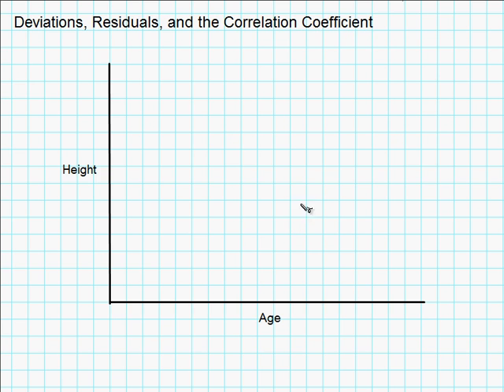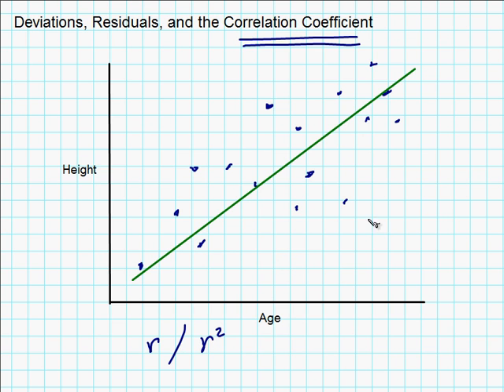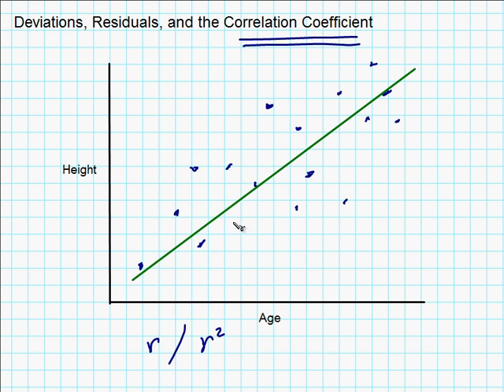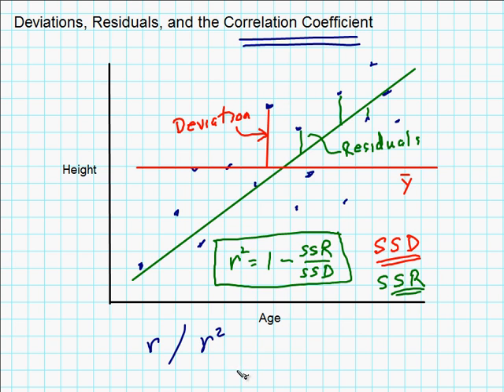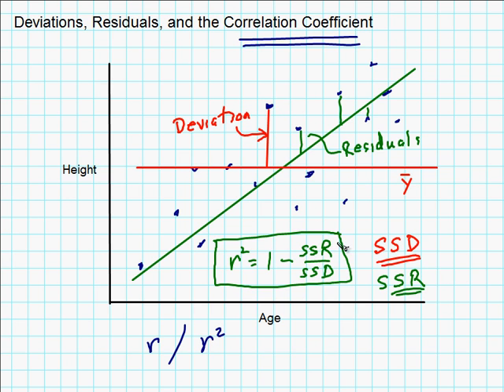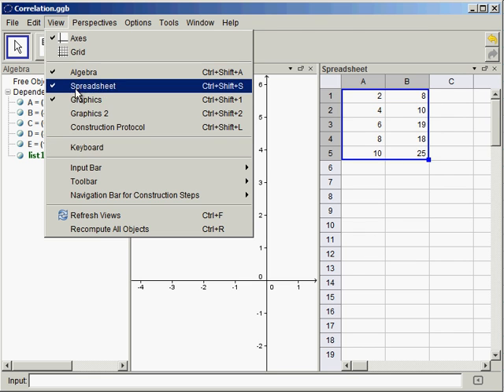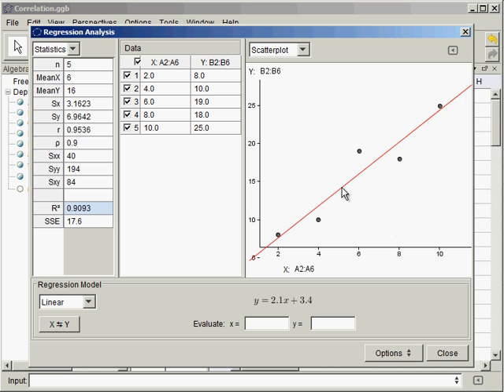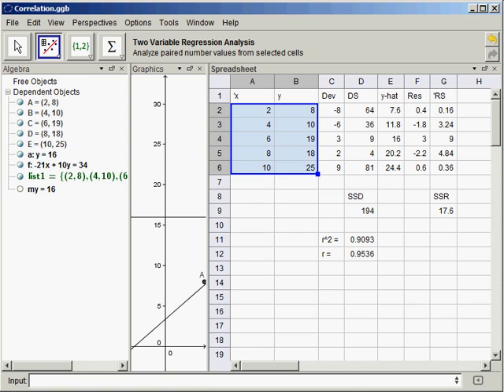HSC Precalculus: Chapter 3-2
Video lesson for Foerster's Precalculus with Trigonometry: Concepts and Applications, Chapter 3-2. for more information.